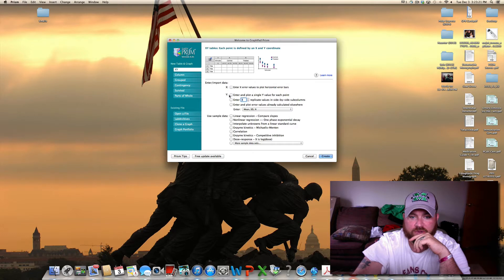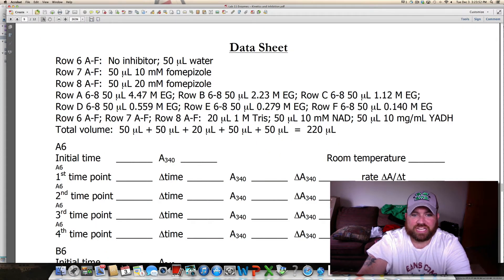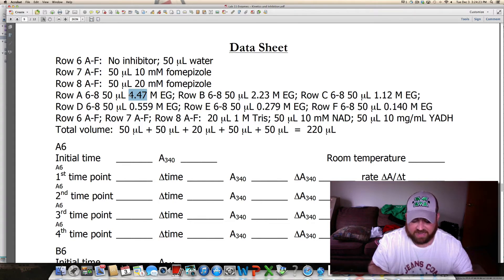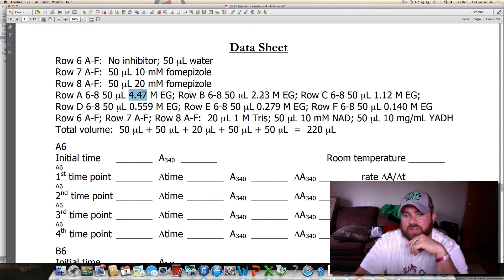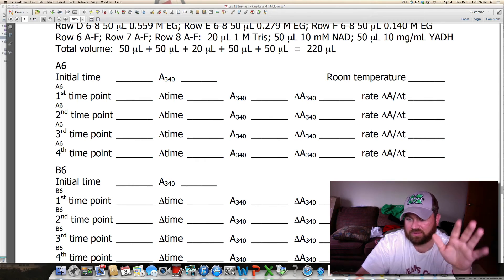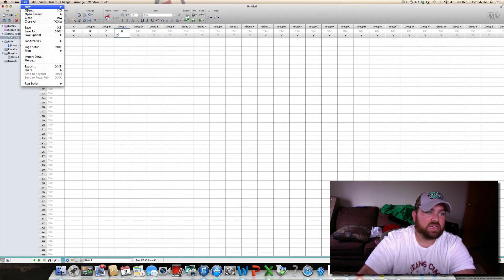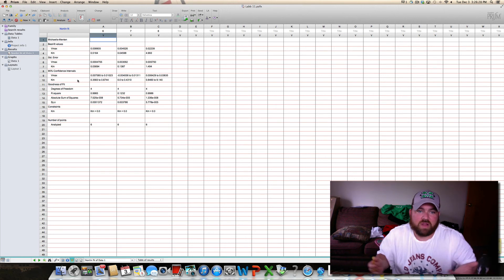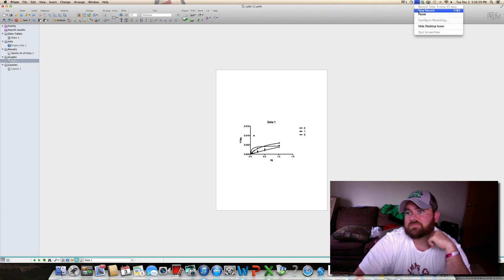Lab 11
No clue